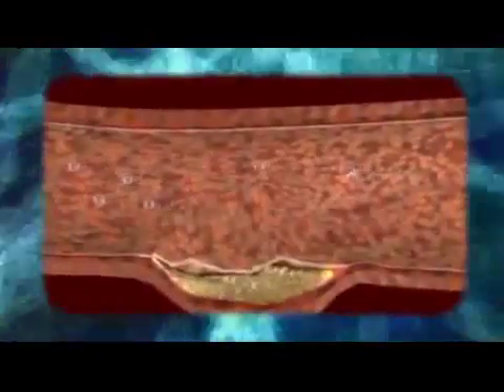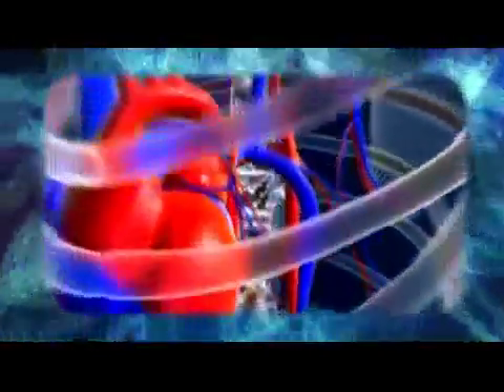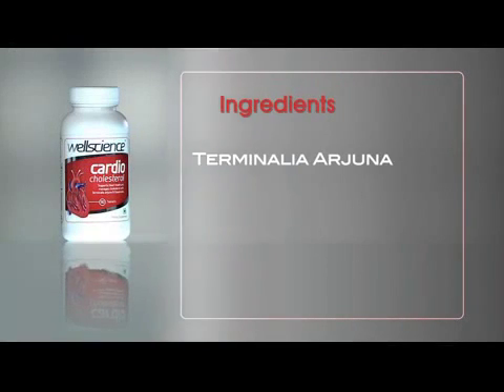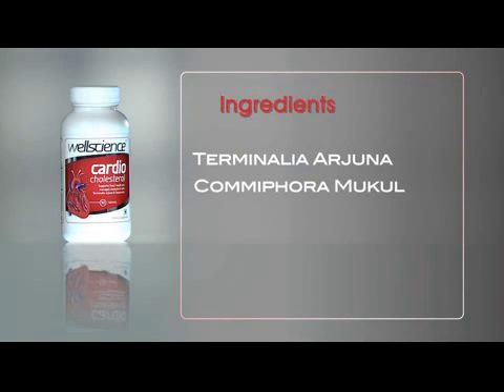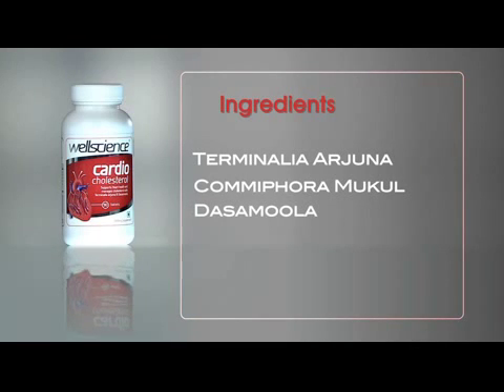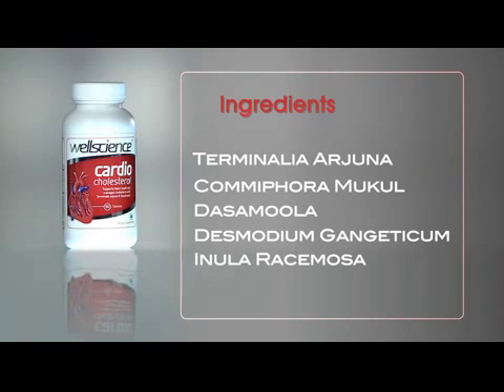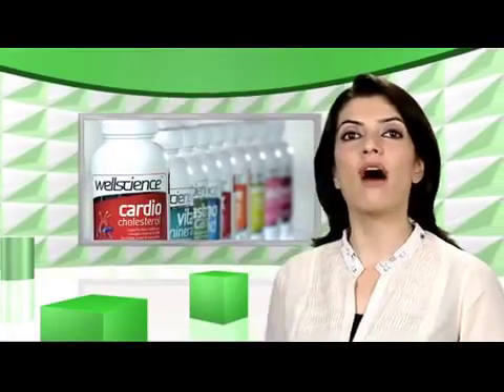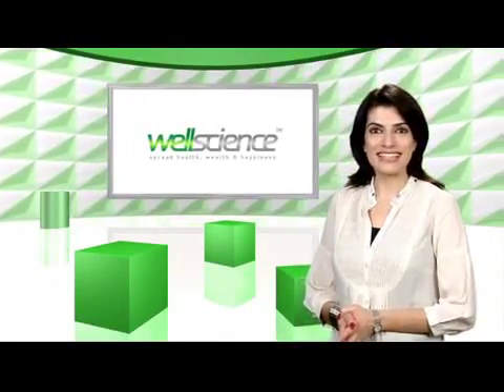Watch excellence of ayurveda (1)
Here I am sharing you all a wonderful ayurveda based,scientific products list so hurry up & start care your health with wellscience special nutrition.👍👍👍👍